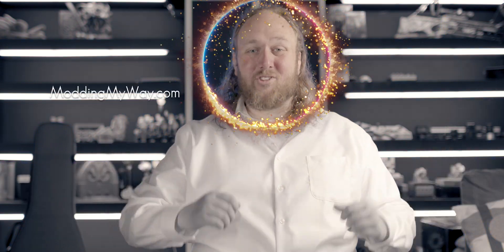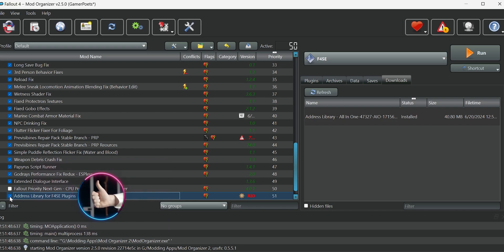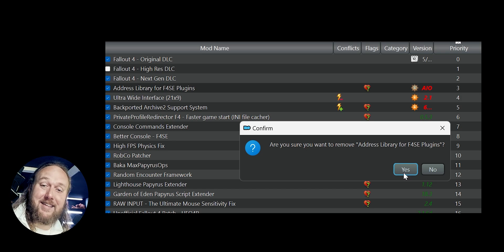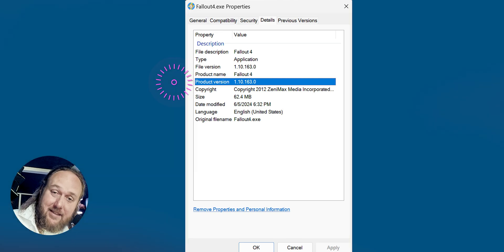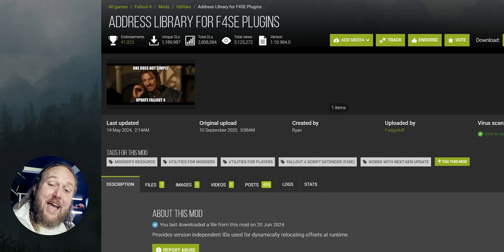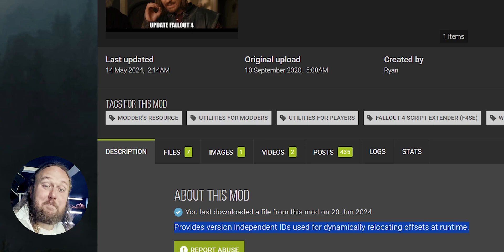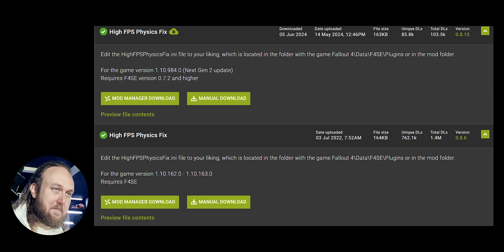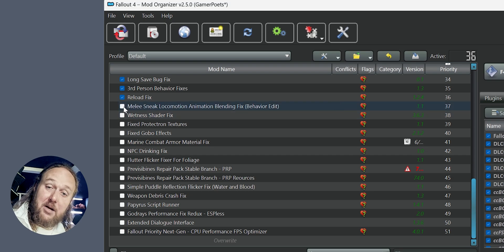ADDRESS LIBRARY for Fallout 4 - What you NEED TO KNOW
Video Navigation
0:00 Introduction
0:09 Installation
0:21 Important Notes
0:41 Necessary Information